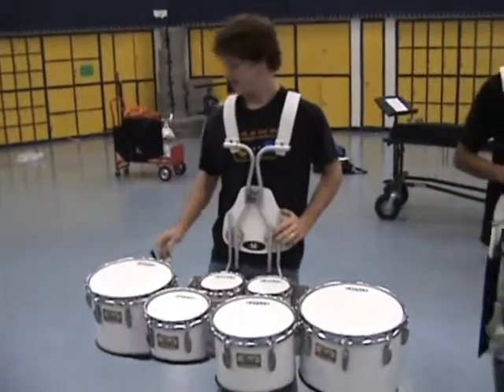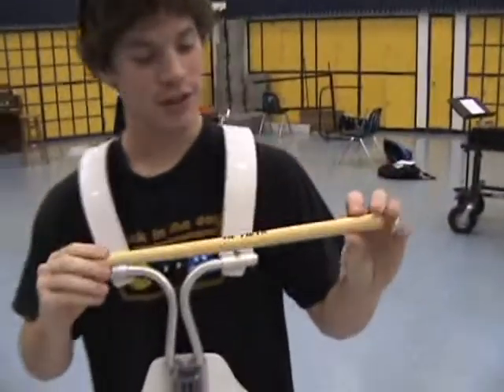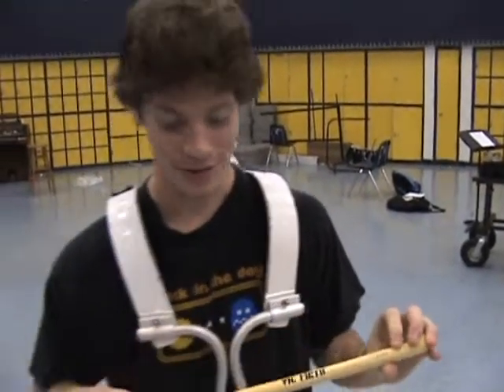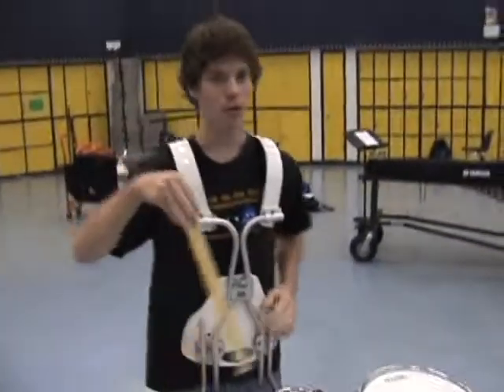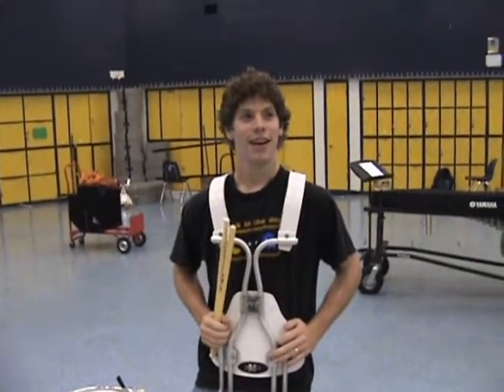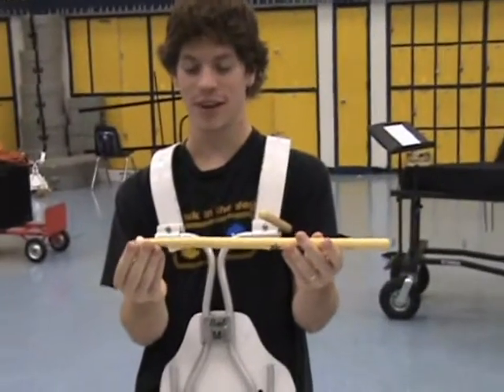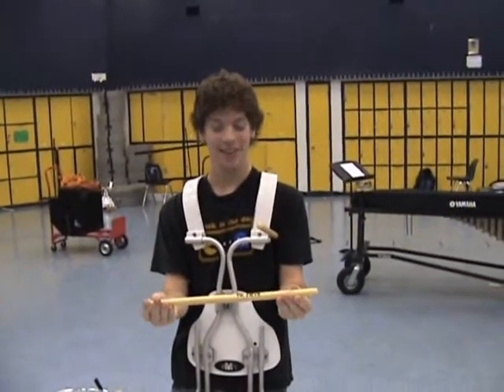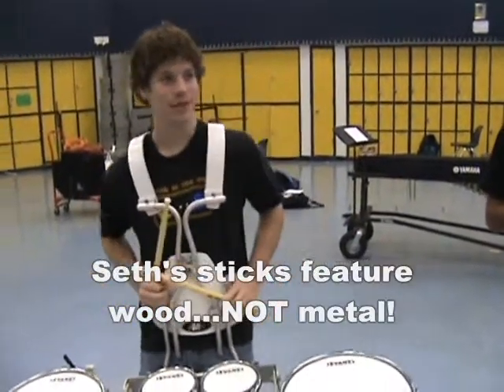Seth Johnson "In the Lot"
Seth shows off some of the incredible new features of his signature Vic Firth Tenor Stick.